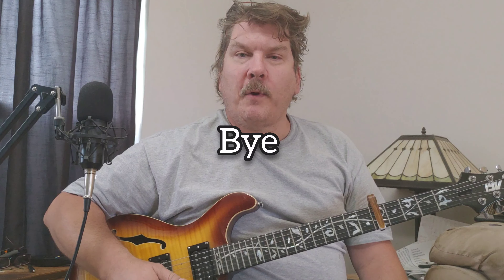Blue Coupe by Twin Peaks Guitar Lesson Tutorial and How to play chords